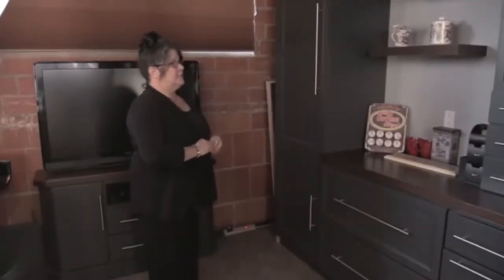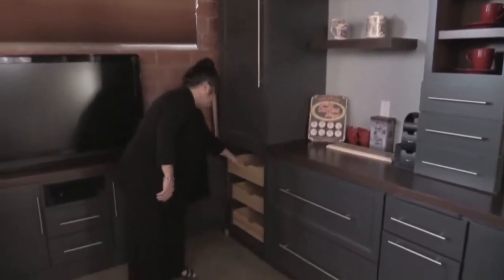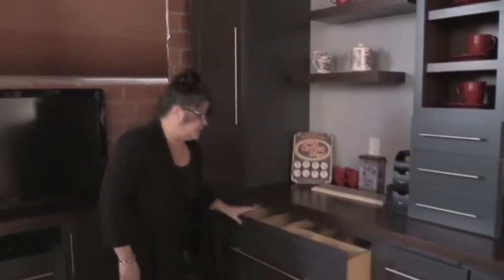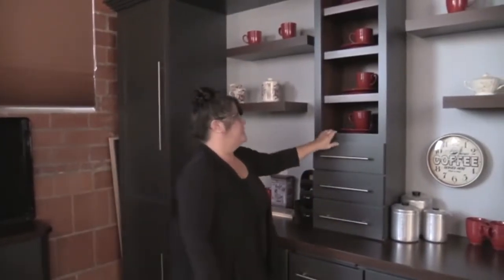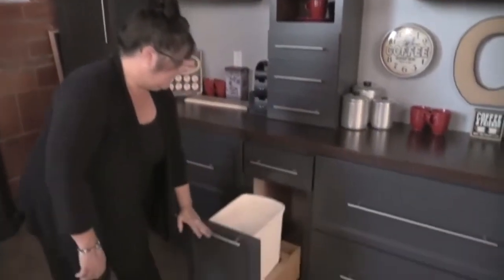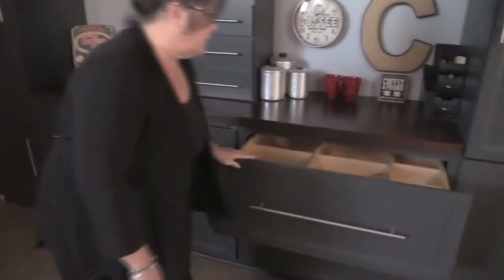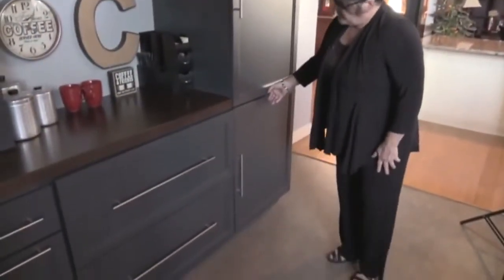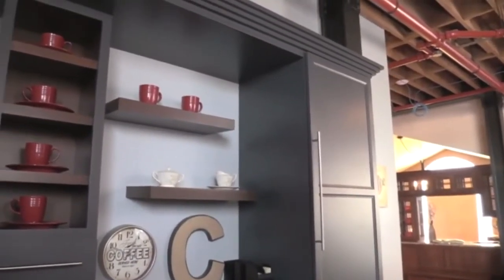Detail Tour 12 Coffee Station Display